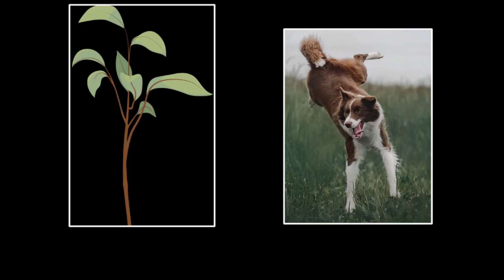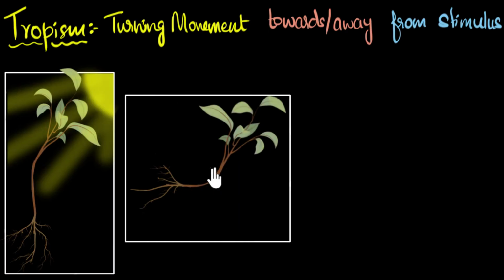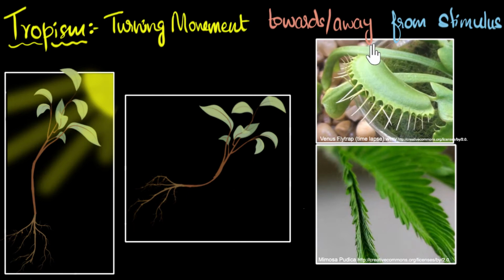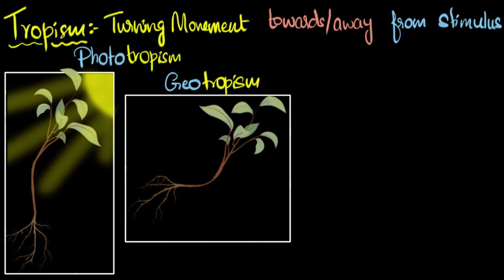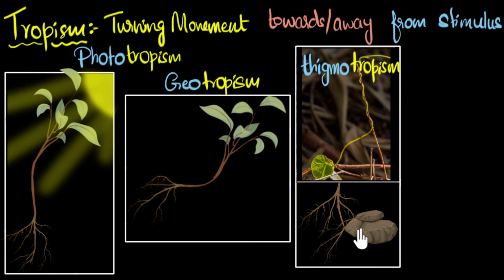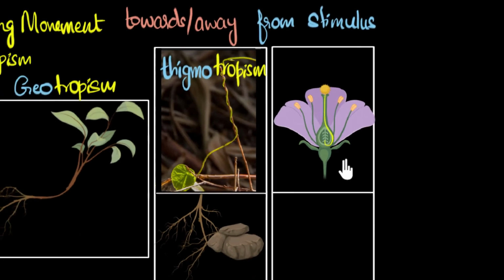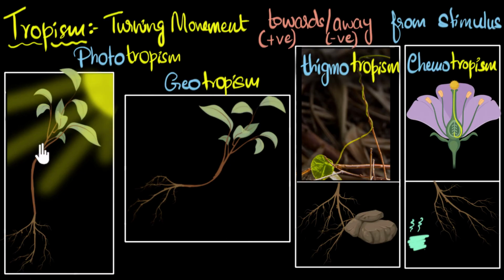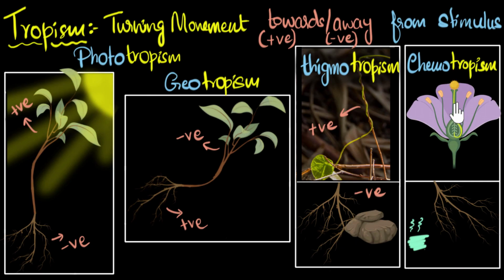Tropism Types, positive & negative